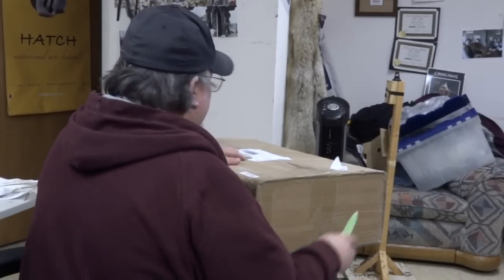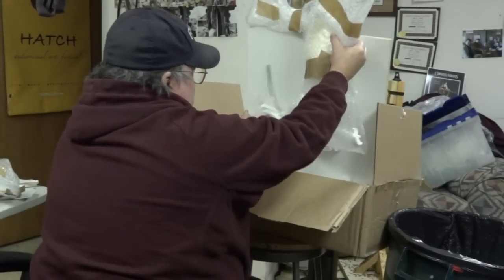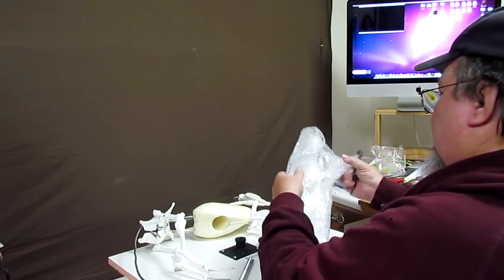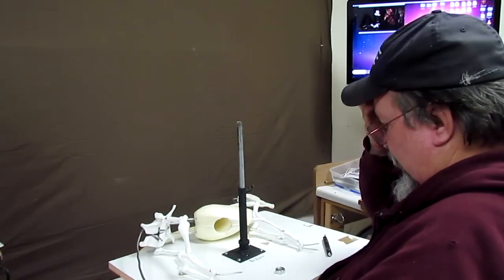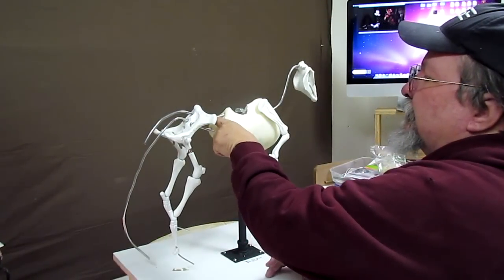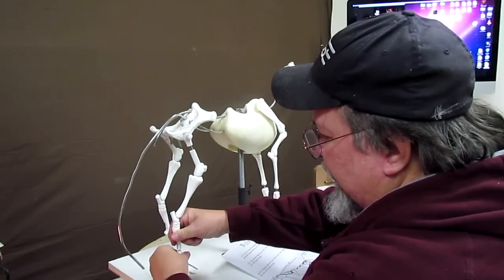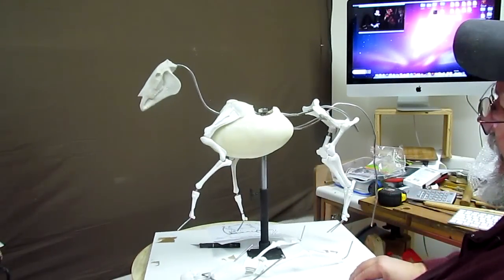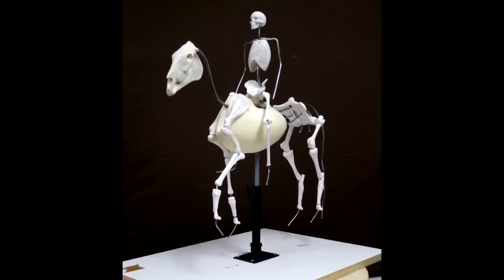TruForm Horse Armature Arrives Today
You can no longer get TruForm Armatures...